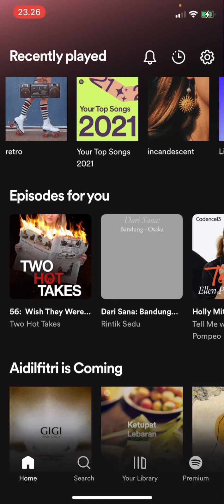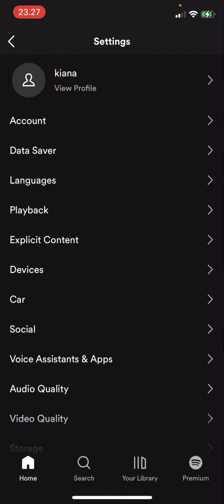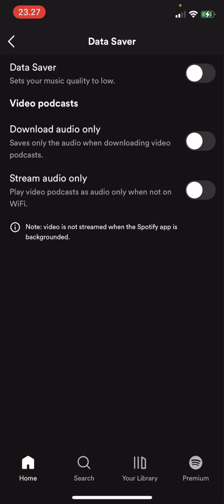How To Save Data On Spotify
Save data on Spotify by watching this tutorial.